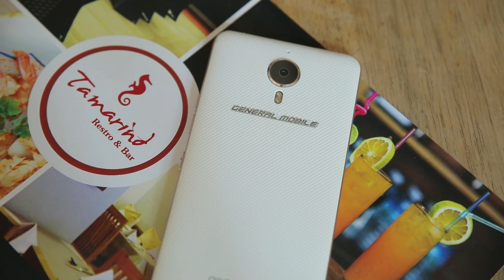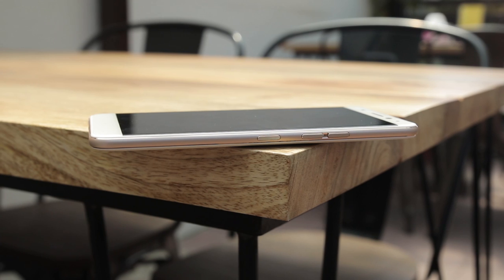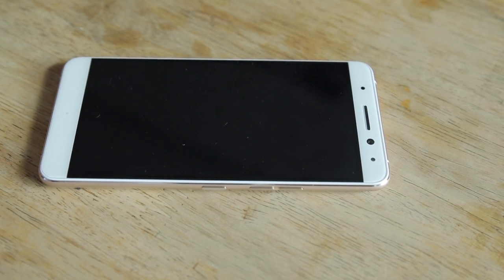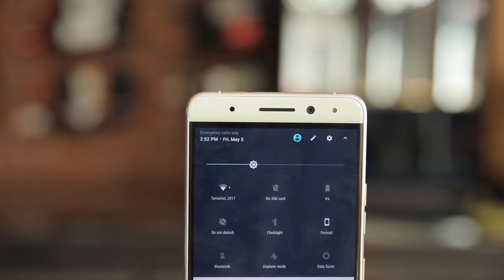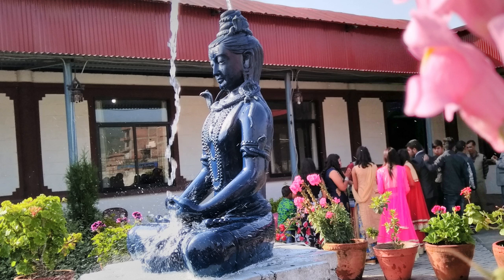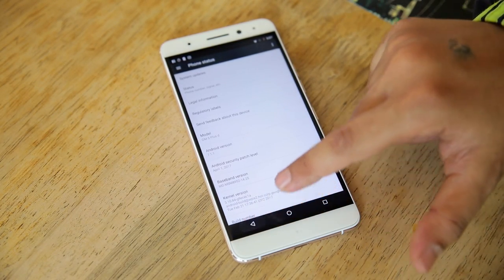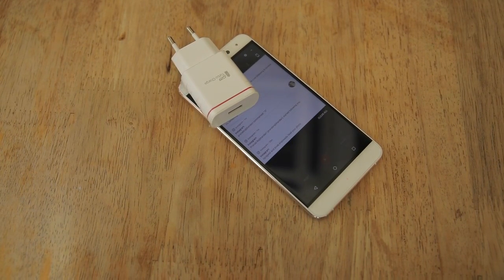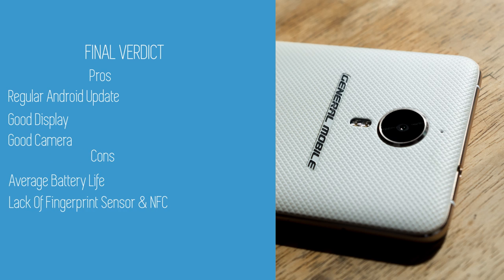General Mobile GM5 Plus Review!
General Mobile recently launched its Android one smartphone, the GM5 Plus, in Nepal for Rs. 25,000 (Rs.19,999 on deals). Check out our review of the phone and find out if it's worth buying.
Directed: Subir Thapa
Script & Voice: Santosh Pokharel
Editor: Prakash Chhetri